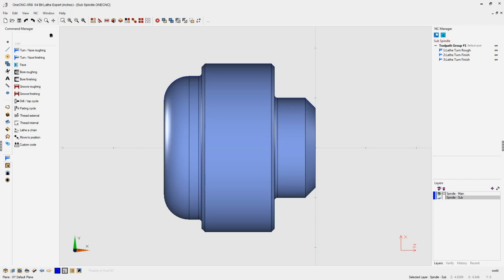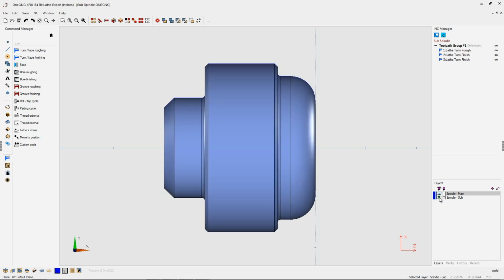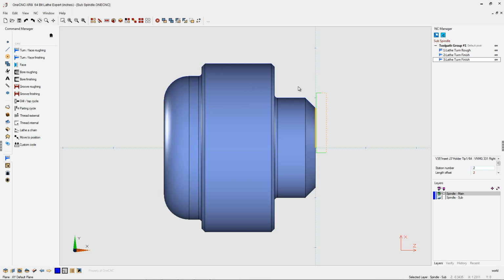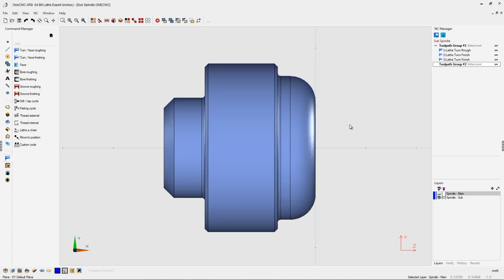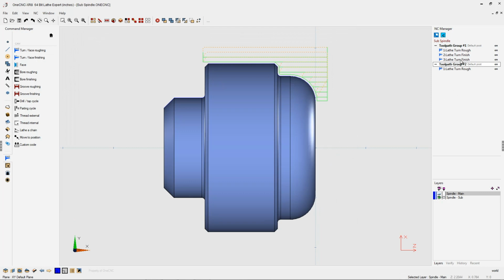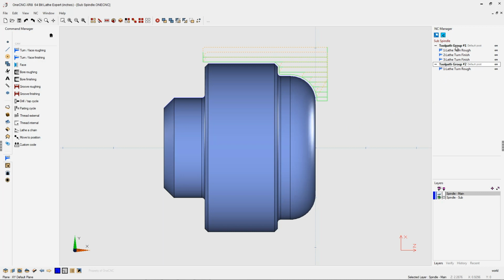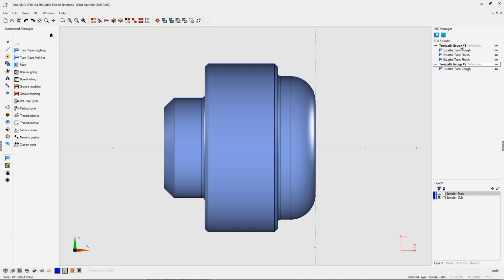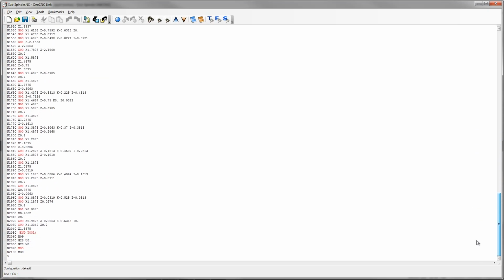OneCNC Best Method Sub Spindle - Tip 183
This video is about OneCNC Best Method Sub Spindle - Tip 183.  Did you know that OneCNC CAD CAM provides a quick intuitive workflow benefit from an optimized user interface wizard driven workflow machining templates and auto speeds and feeds calculation.